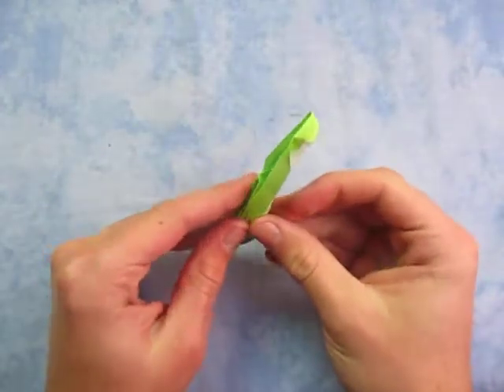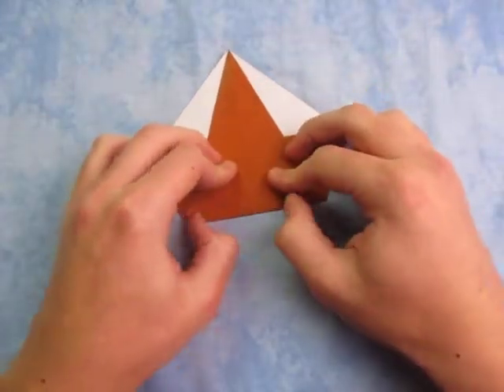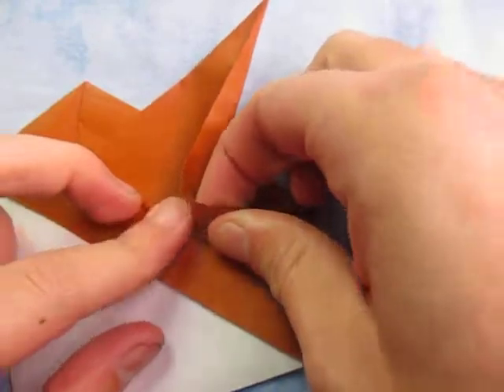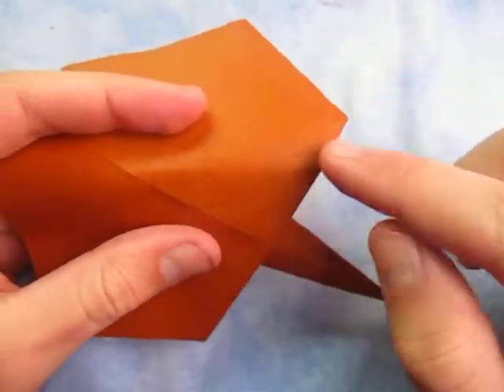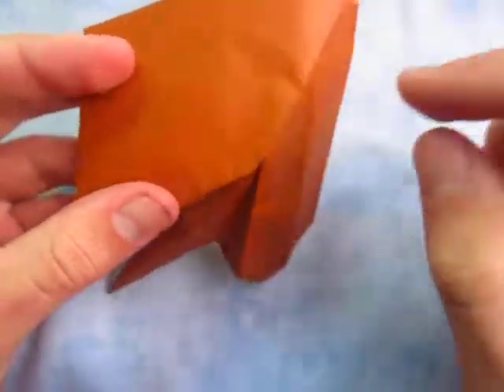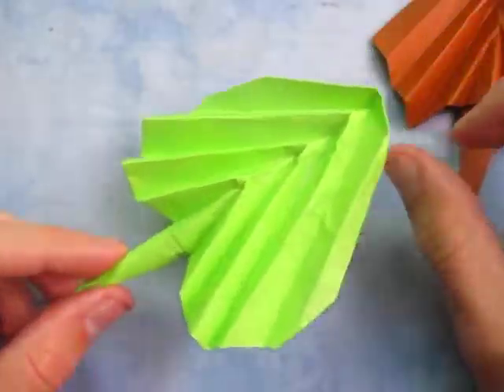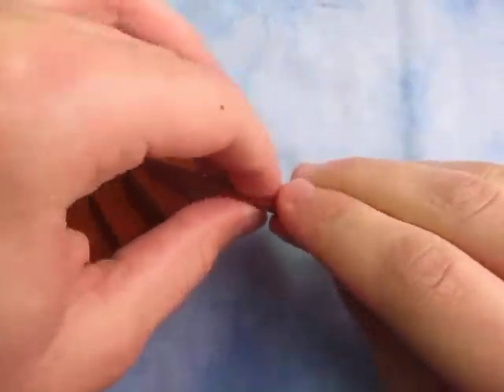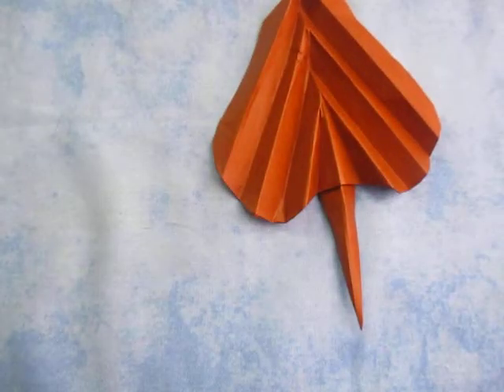Origami Collapsible Leaf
How to make an origami collapsible leaf.